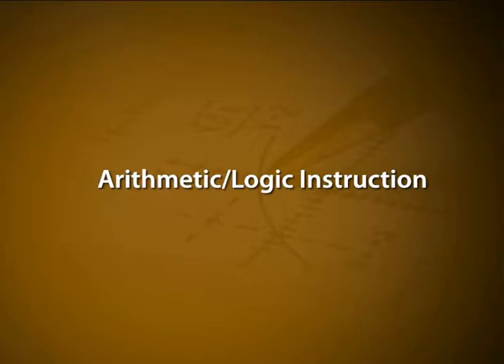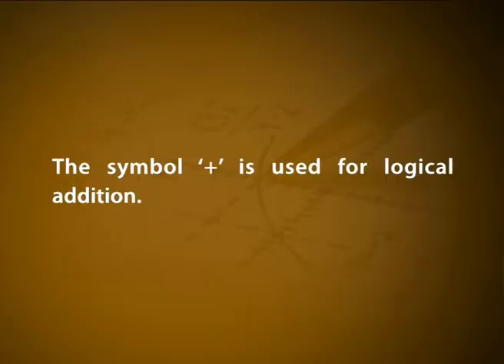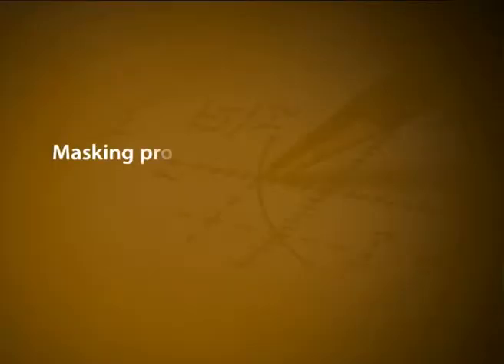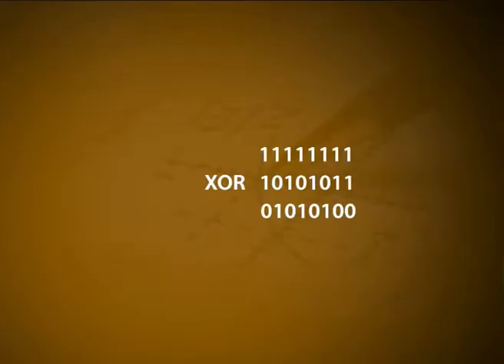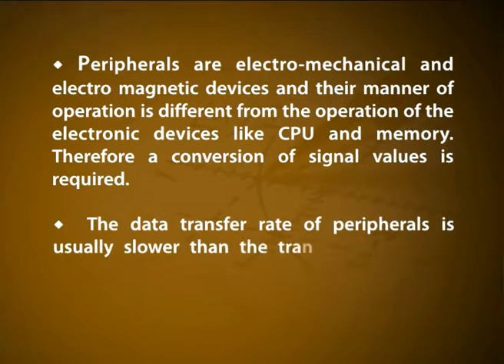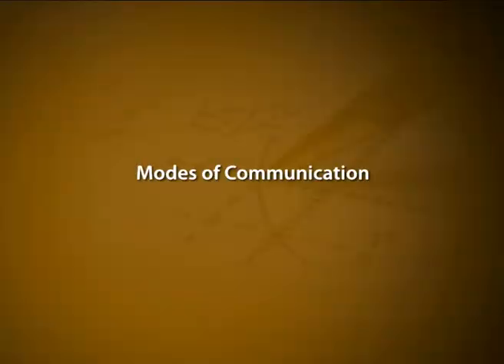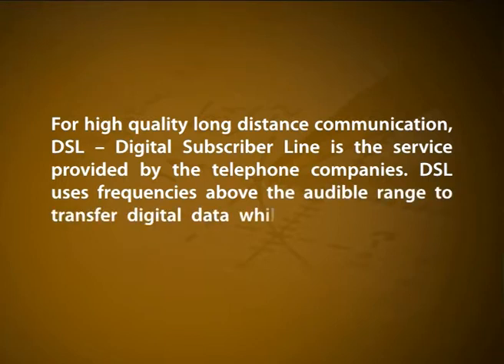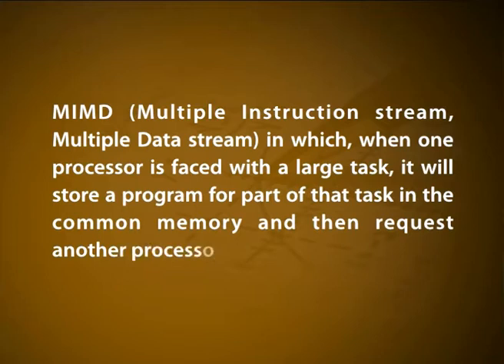OPERATING SYSTEM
Subject :Mathematics
Course  :Principles Of Computer Science